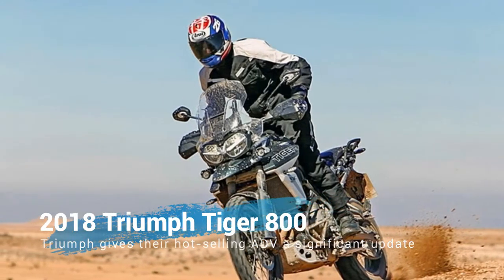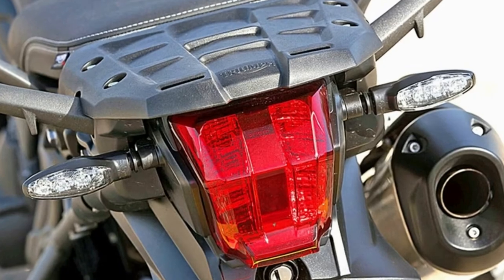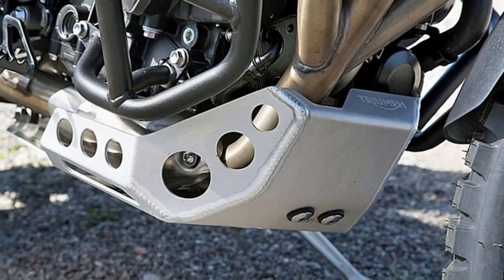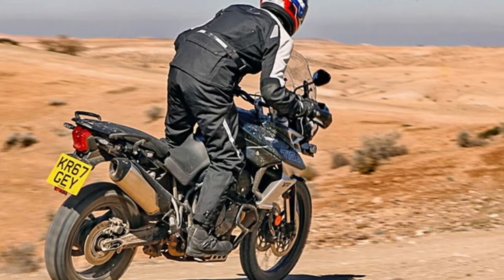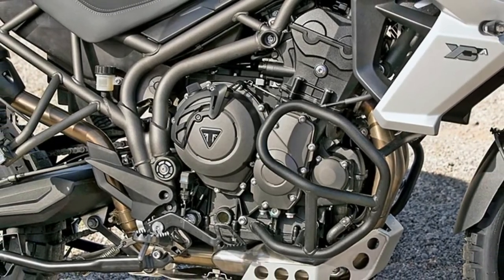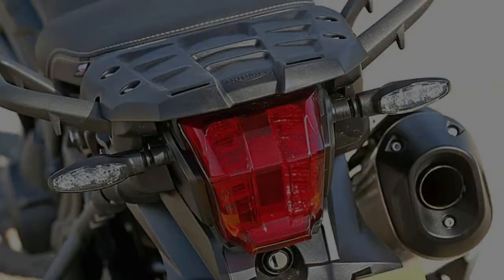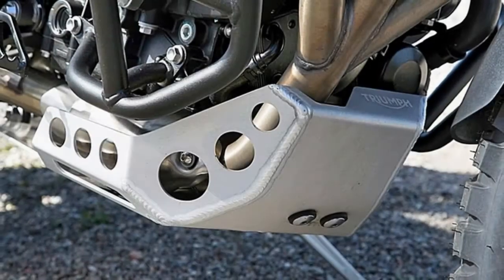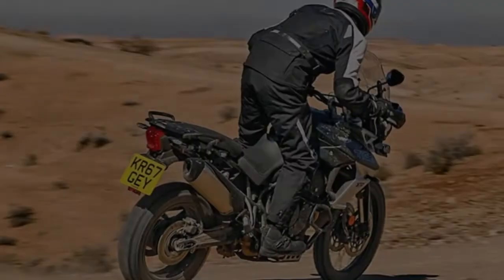2018 Triumph Tiger 800 test ride review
2018 Triumph Tiger 800 test ride review

In terms of the actual riding experience, the Tiger 800 remains delightfully familiar. Throttle response is smooth and mellow and the engine continues to offer tremendous tractability. The 6th gear is genuinely all you need, upward of 40kph. A look at the torque curve will explain why this is possible – the motor produces over 70Nm, all the way, from 2,500rpm to 9,500rpm. What’s noticeably improved, however, is the freer revving feel of the engine. Overall, the motor feels quicker to spin up and more eager to respond. The shorter first gear ratio no doubt helps, in this regard. For an engine that's already renowned for its smoothness, it is really something that Triumph has further improved refinement and responsiveness. The 6-speed gearbox is also delightfully precise; but there’s no slip and assist clutch, which means the lever still has a fair amount of weight to it.

As a fast road bike, the XRt is fun – but there’s still some vagueness in the front-end and it's no Multistrada 950 in the corners. That being said, it should quite easily prove to be more comfortable and capable almost everywhere else. However, hopping onto the XCa immediately highlights that this is the more comfortable road bike, thanks to its longer suspension travel. The XCa also has more ground clearance so it doesn’t scrape its foot pegs, as often; but the downside is the typically numb feeling that comes off the large 21-inch front wheel, which means you won’t end up pushing the bike as hard, on the road. It’s also worth considering that the XC has a taller seat height than the XR (810mm vs 840mm) and both seats can be raised by a further 20mm if the rider prefers a taller perch.

The basic Tiger frame sees no change with this update but there’s a lot of work that’s gone into the in-line three-cylinder engine. Power figures are similar to its predecessor at 95hp and 79Nm of torque; but the British brand claims that effort has gone into making the engine smoother and more reactive. Among the numerous internal changes are a new crankshaft and a new clutch. Triumph has also reduced the first gear ratio by 12 percent – which brings in numerous benefits, including better low-speed tractability, brisker acceleration and reduced demand for clutch-slip in slow off-road conditions. Finally, the exhaust system is more compact and lighter and it barks out a louder, crisper tune with far less of the typical Triumph exhaust whine. This, we like very much!

Beyond the engine, Triumph has also given the range-topping, road-biased XRt a fully adjustable fork by Showa while the lower XR models will continue with a non-adjustable fork. The XC models carry forward the previous fully adjustable WP suspension; but there is a new addition to these models that comes in the form of Brembo brakes, which replace the Nissin units on the middle and top-spec bikes.

2018 Triumph Tiger 800 test ride review